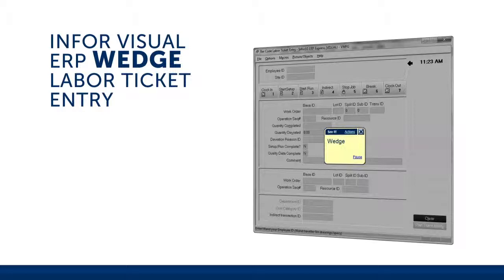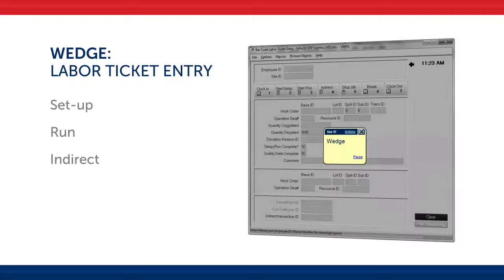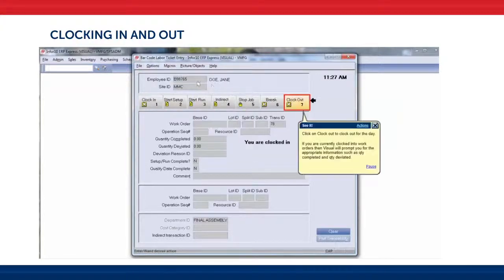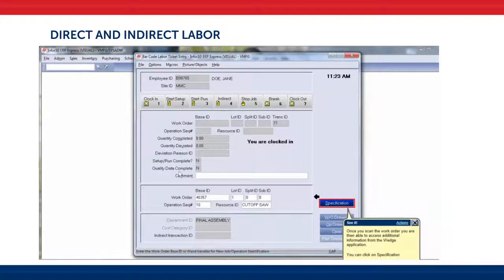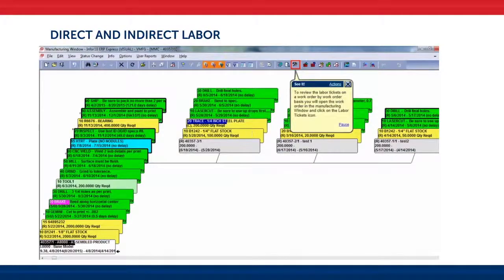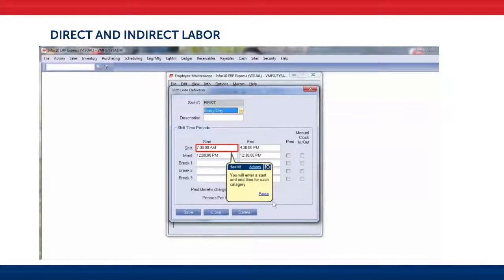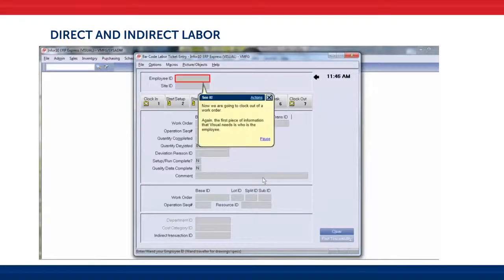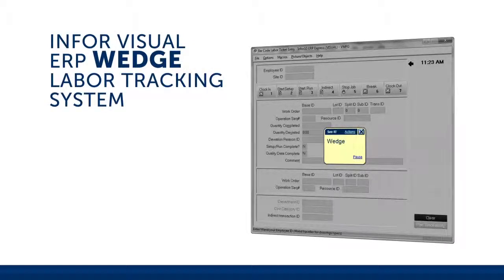VBS Screencast 2014 RoughV2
Infor Visual Wedge Barcode